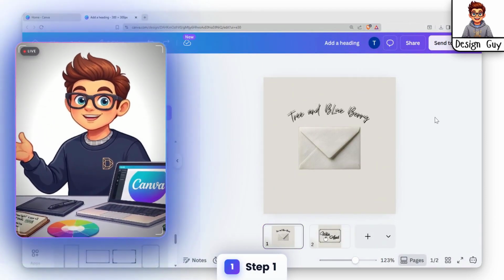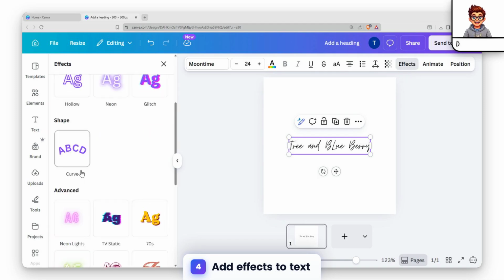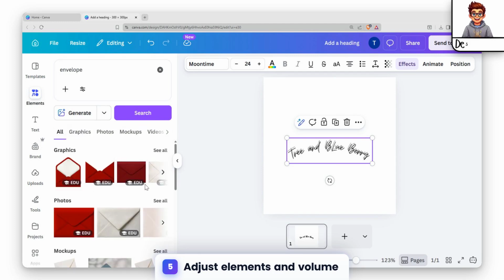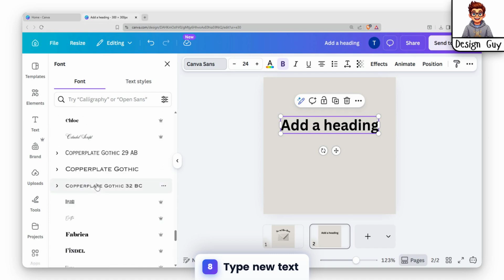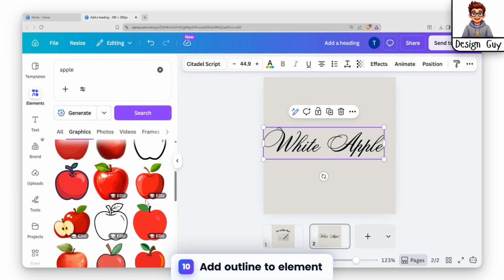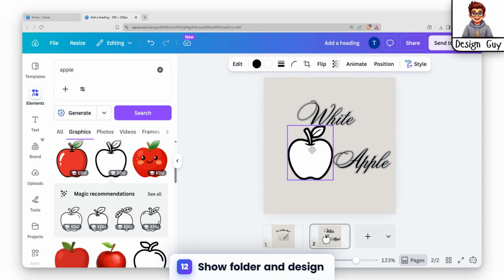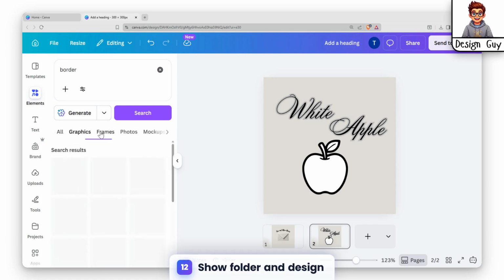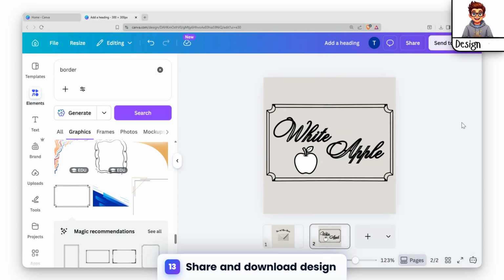How to Design a Hand Lettering Logo in Canva [2026] [Easiest Way]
Master hand lettering logo design in Canva quickly and easily! This guide covers creating custom sized canvases, using handwritten text elements, applying text effects like curves, and adding unique design elements. Learn how to customize background colors, add outlines, and download your finished logo. Perfect for beginners and graphic design enthusiasts looking to elevate their Canva skills with creative hand lettering techniques.

In this tutorial, we explore Canva's powerful text and element tools for logo creation, including font selection, text effects, and fine-tuning design elements with volume and background controls. You'll discover step-by-step methods to design an eye-catching hand lettering logo from scratch.

What you'll learn:
- How to create a custom canvas sized for logos
- Adding and customizing handwritten text elements
- Applying text effects including curves and outlines
- Using the Elements panel to insert icons and adjust designs
- Setting background colors and managing audio volume
- Exporting your design with multiple pages in PNG or PDF

Step-by-step process:
1. Open Canva and start a new custom-sized 300x300 px design
2. Add handwritten text using the Text tool and search features
3. Apply titles and text effects from the Effects panel
4. Adjust curves and add graphic elements like outlined icons
5. Select and customize background colors
6. Add multiple text elements and erase or modify as needed
7. Use the eraser tool to remove unwanted text
8. Reposition and resize elements for balance
9. Close effect menus to review your design
10. Locate and open folders for managing your files
11. Share and download your logo design selecting all pages

Ready to create stunning hand lettering logos? What’s your favorite Canva feature when designing usernames or brands? Share your experiences below!